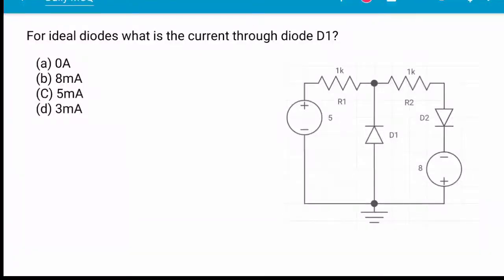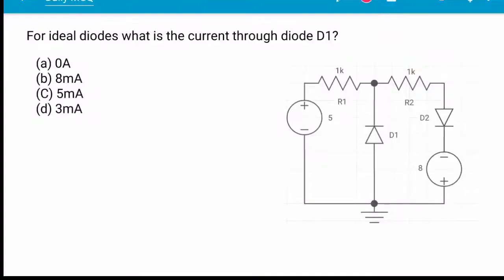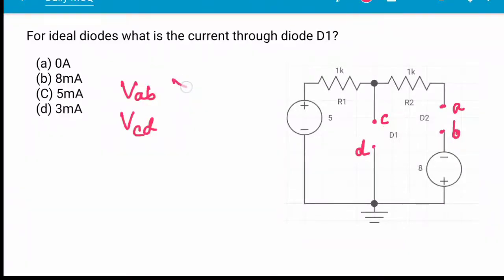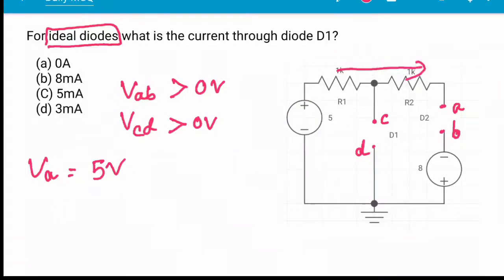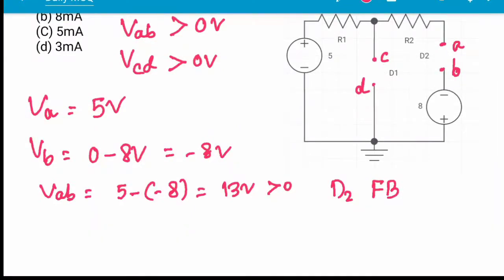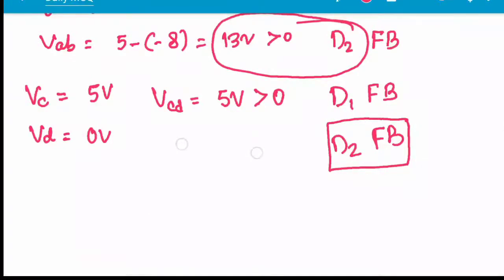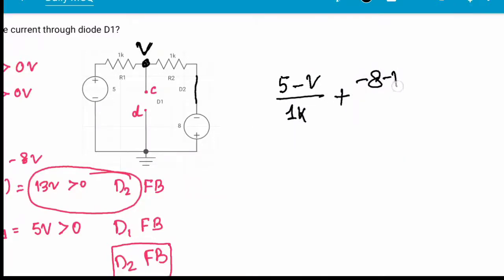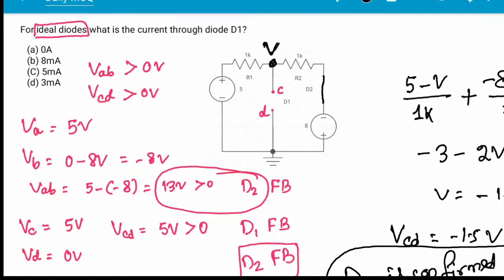Daily MCQ: 14 October 2020 for Electrical Engg Exams|| Question Bank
In this video I have discussed an interesting question from Engg Math. This type of Question may be asked in exams like GATE , ESE , PSU , state PSUs, MTech and PhD entrances for IITs and NITs.

If you are finding some error in calculation or wrong explanation, please write it in the comment section. We will review the same.